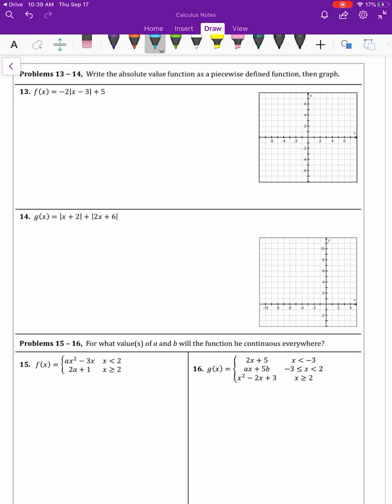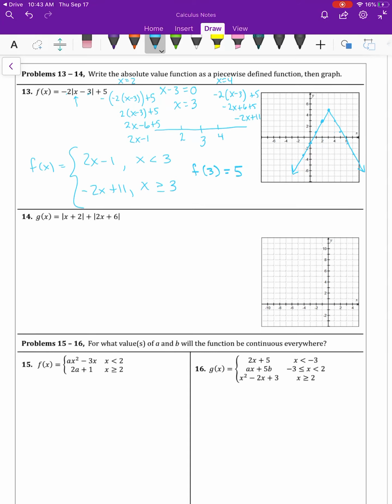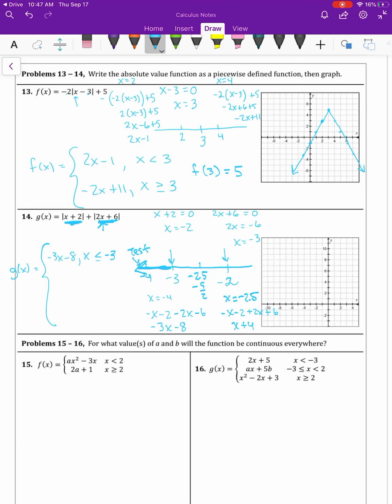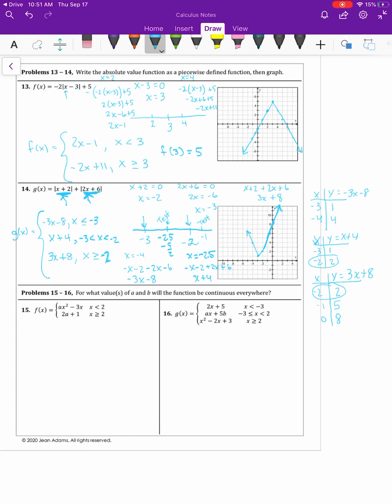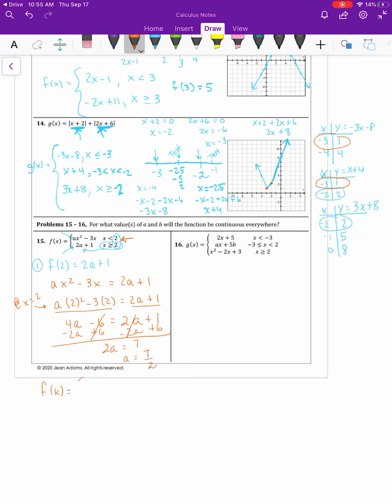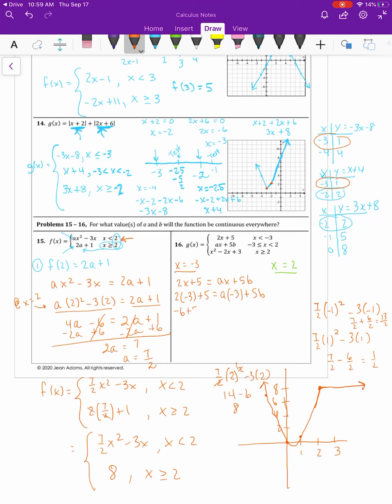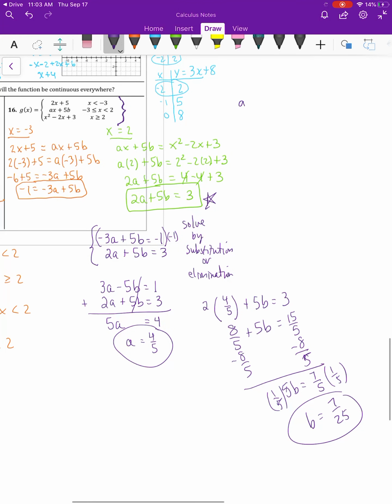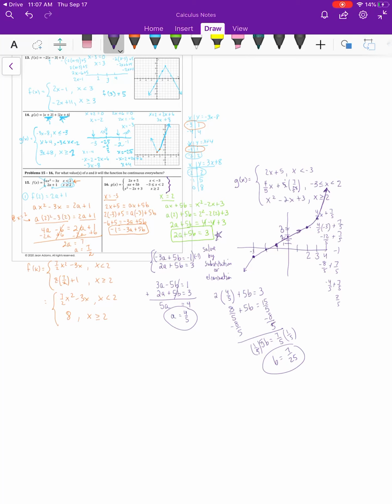1.4 Homework Problems 13-16